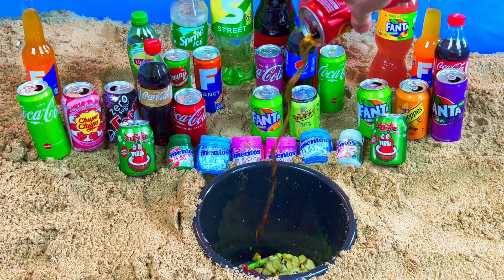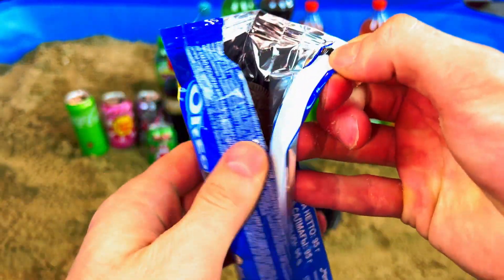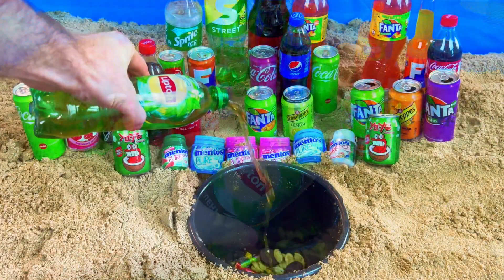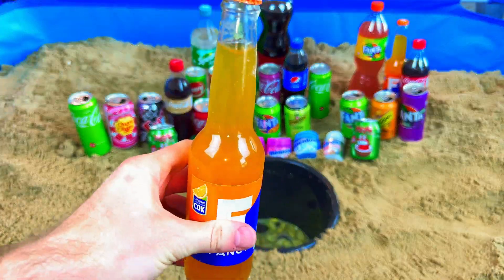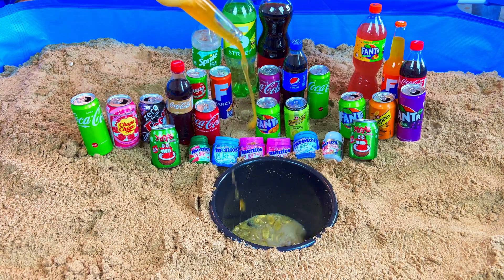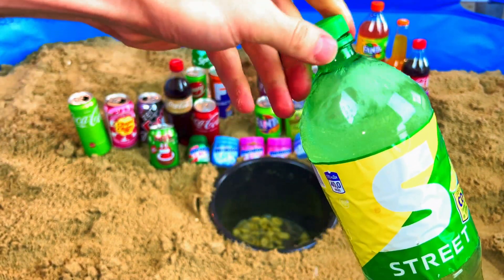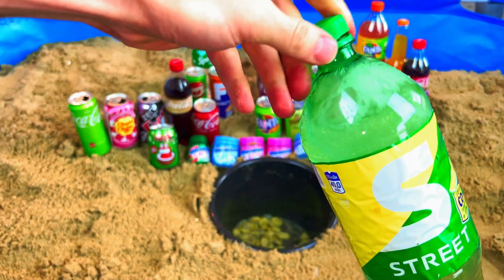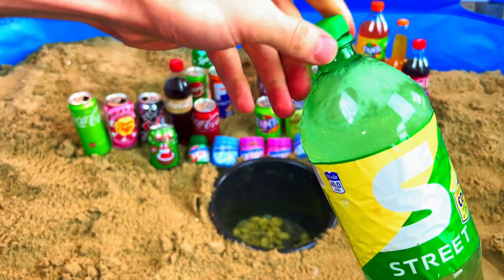Experiment: Giant Coca Cola bottles, Chupa Chups, Pepsi, Sprite, Mirinda and Mentos Underground